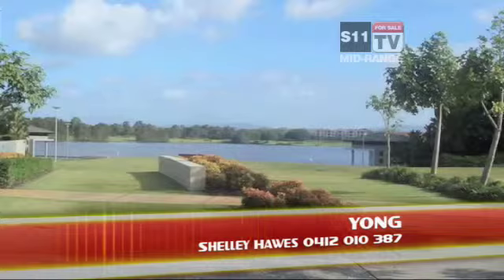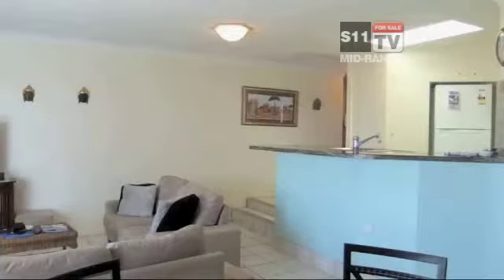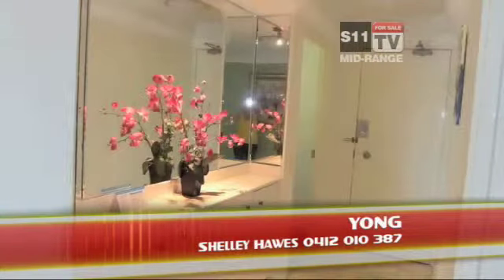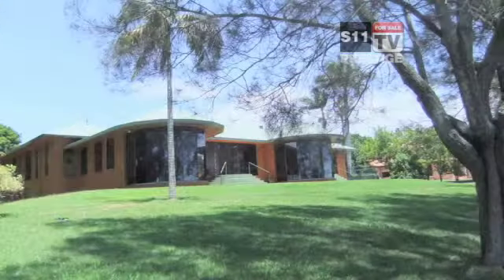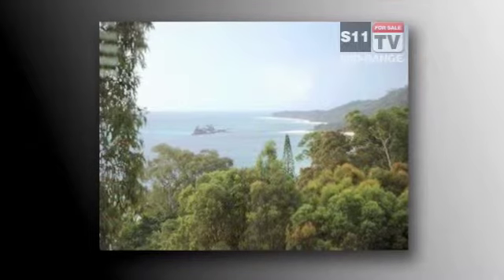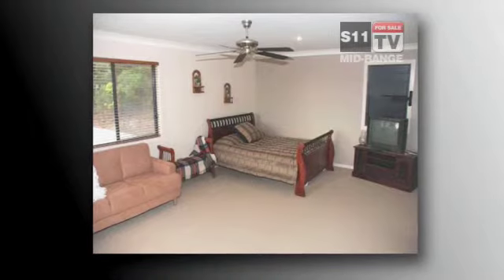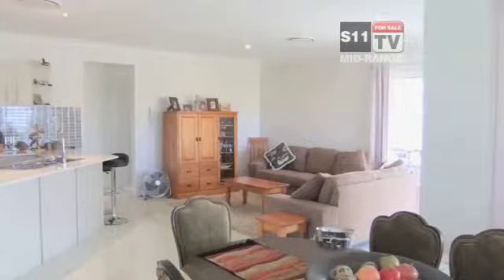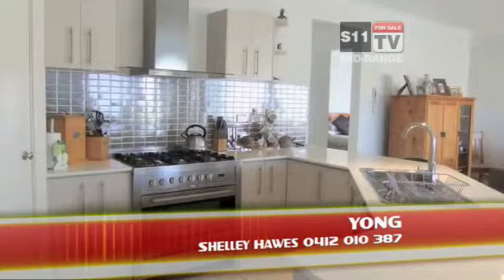GOLD COAST FOR SALE TELEVISION - ( EP7 - 21 March 2010 ) GCFS07_Pt22_PropSeg11_Yong.mov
Real Estate for sale on the gold coast - 21 March 2010 ( Episode 7 )
GOLD COAST FOR SALE TELEVISION